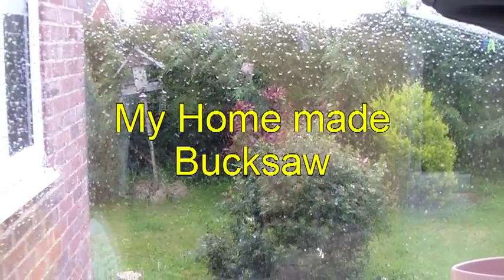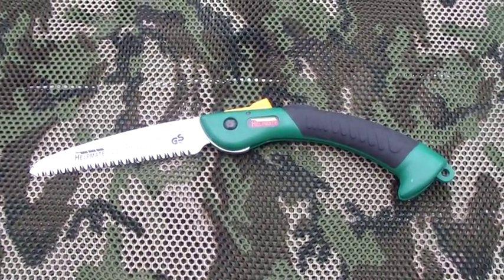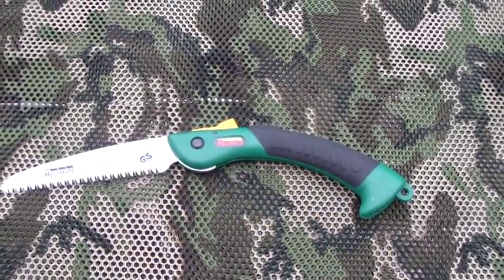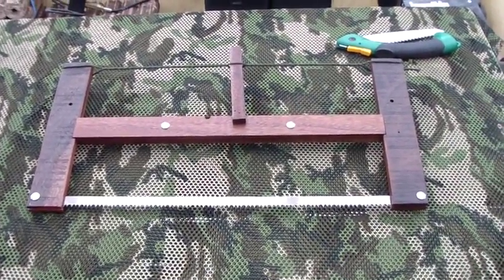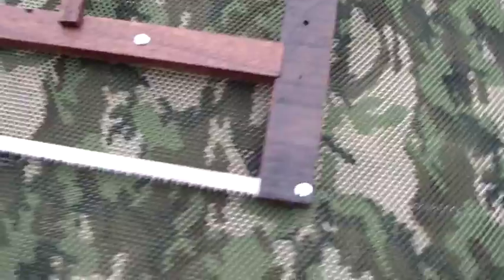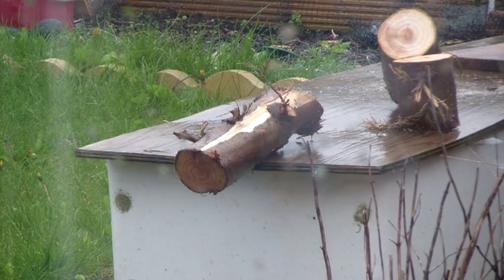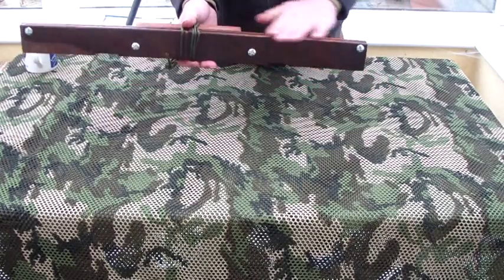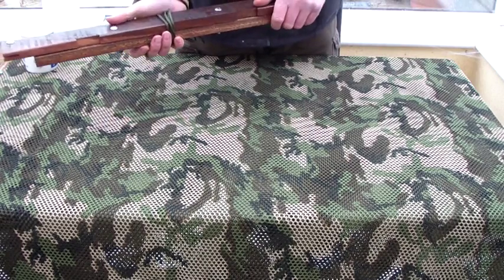My Homemade "Traditional Bucksaw"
I made this bucksaw for a few pounds. It's a lovely thing to own and use and easy to bulid. it took me about 2 hours to make.
Firewood prepping will be much easier from now on.